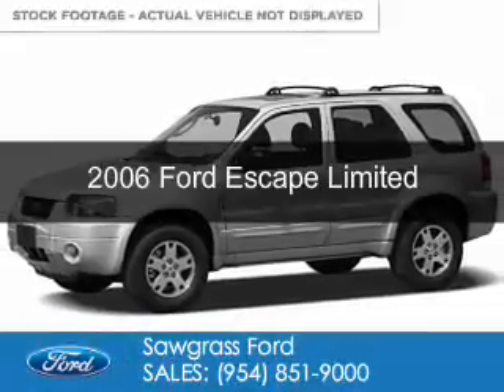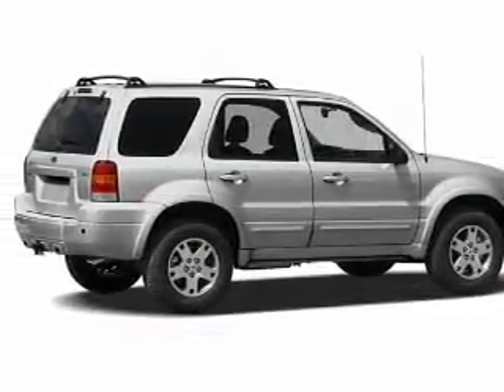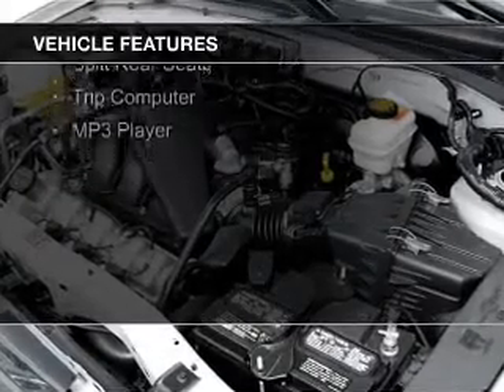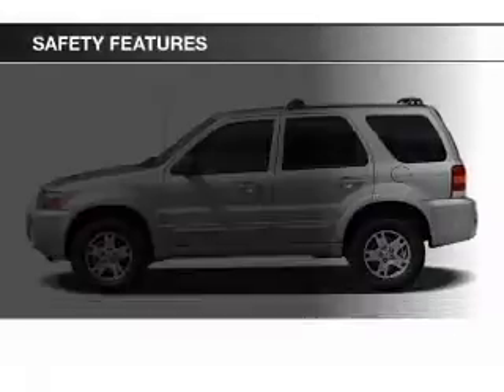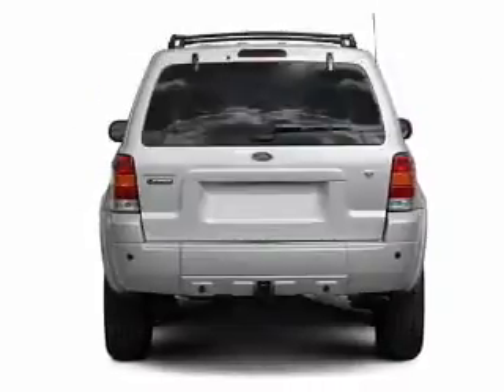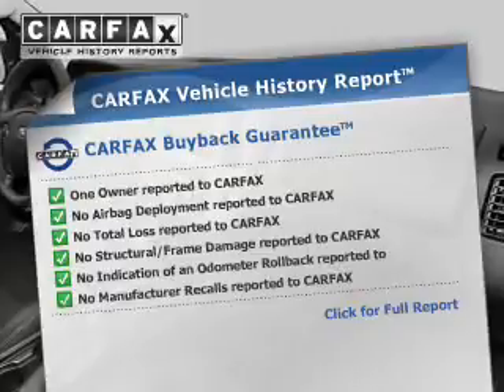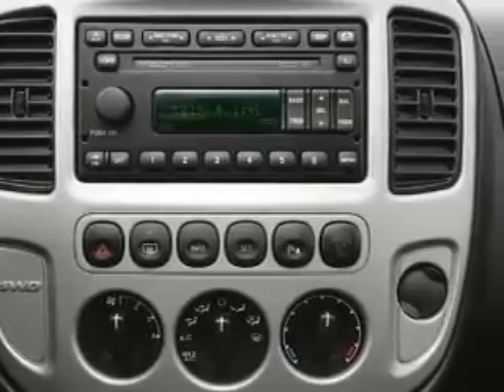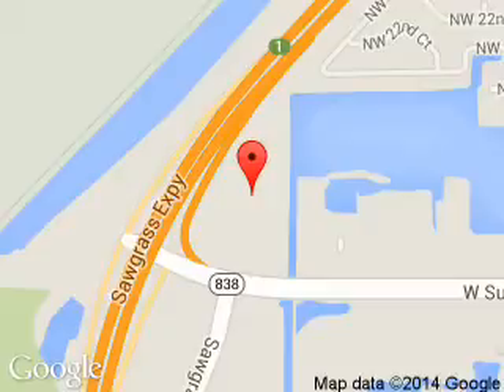2006 Ford Escape - Sunrise FL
Phone:
Year: 2006
Make: Ford
Model: Escape
Trim: Limited
Engine: 3.0 liter 6 cylinder 24 valve
Transmission: 4-Speed Automatic
Color: Sterling Gray
Mileage: 196150
Address:
14501 W Sunrise Blvd.